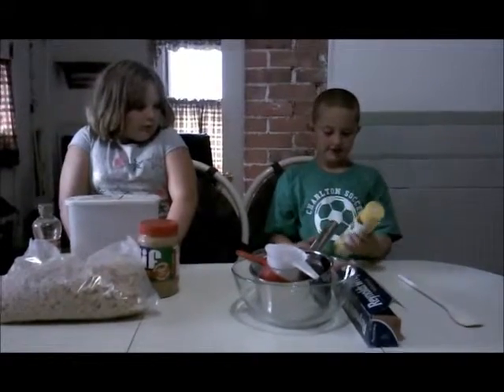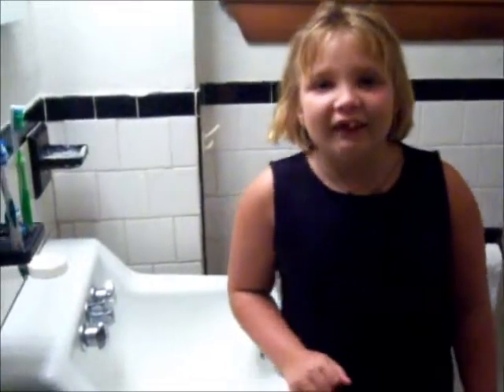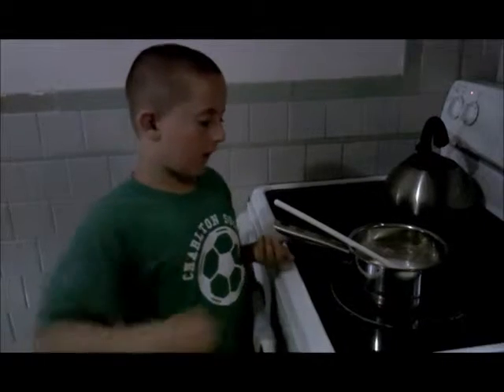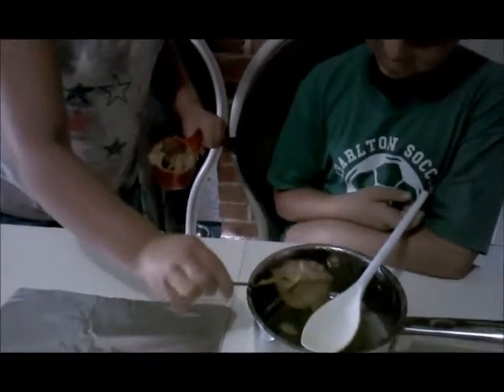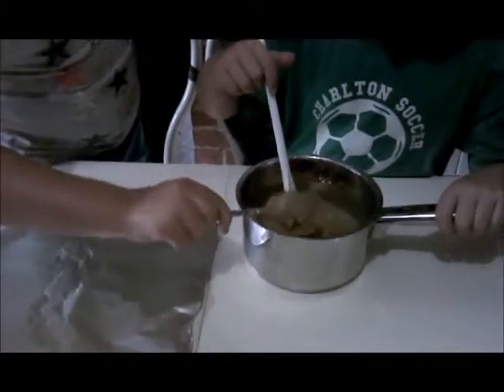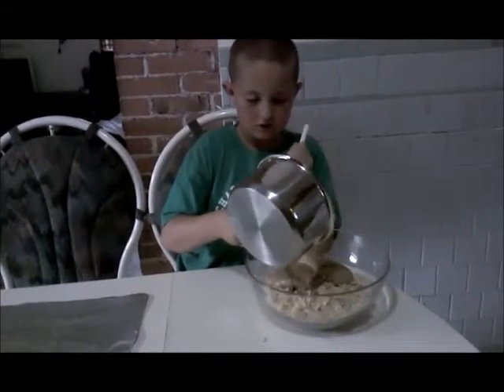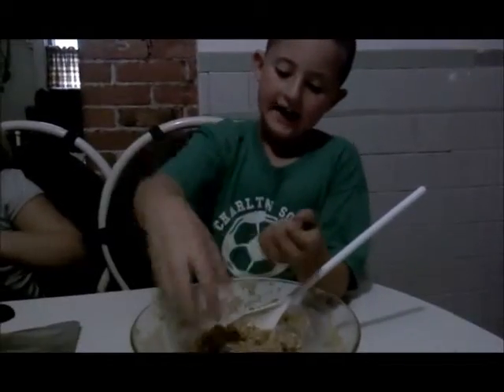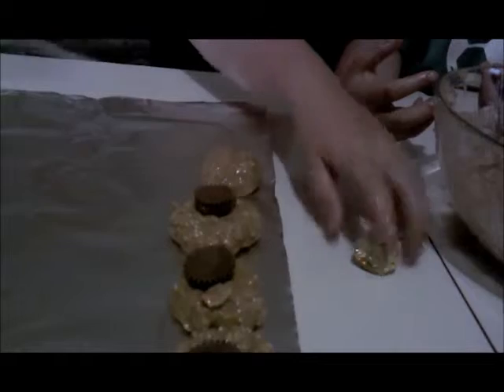Sonya's Kitchen - Peanut Butter Cookies (Episode 19)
Grab a glass a milk and join Sonya and her friend Tyler as they make the peanut butter and Special K equivalent of the "Rice Krispie Treat". This recipe is so easy, you could whip these up on a whim. Delicious!!